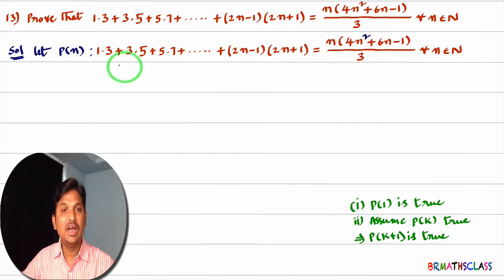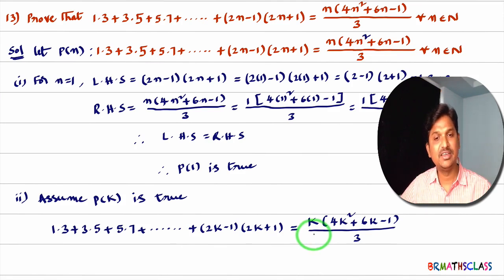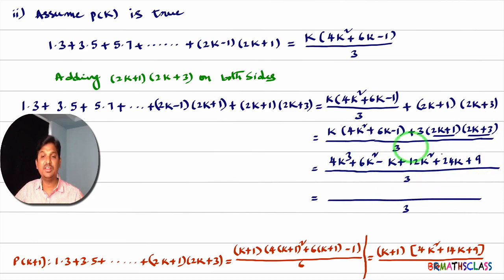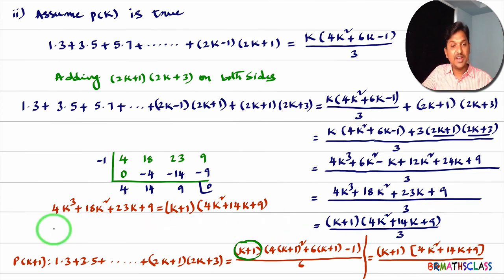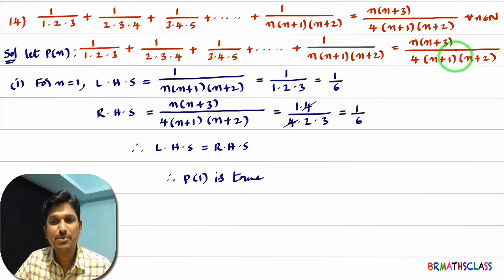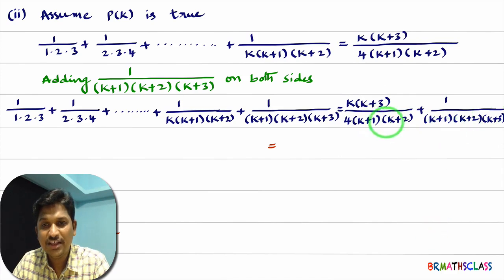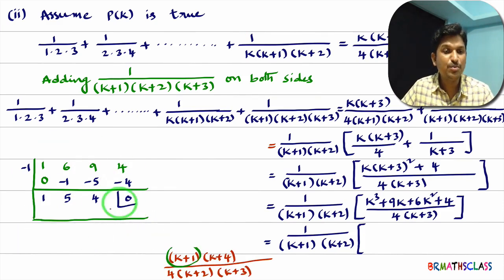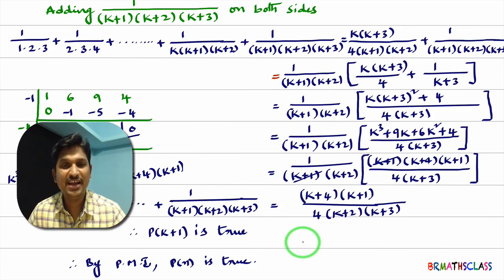PART 5 MATHEMATICAL INDUCTION EX 4 1 Q 7 Q 11